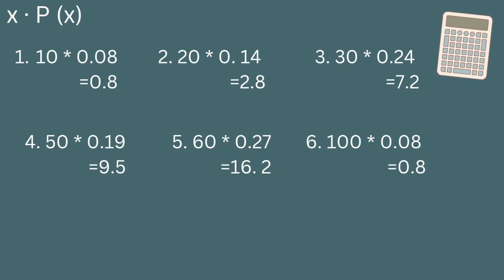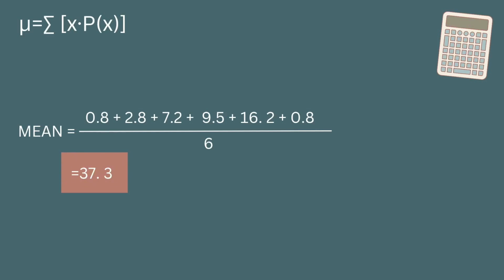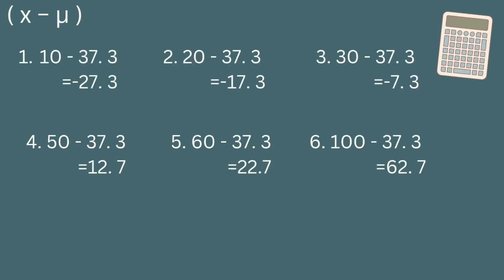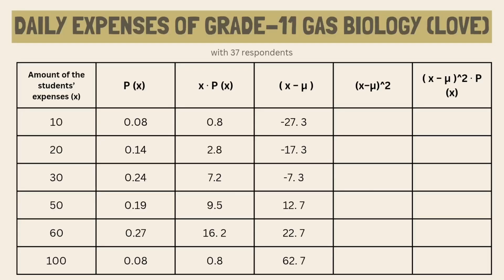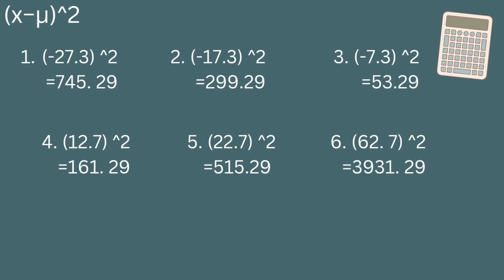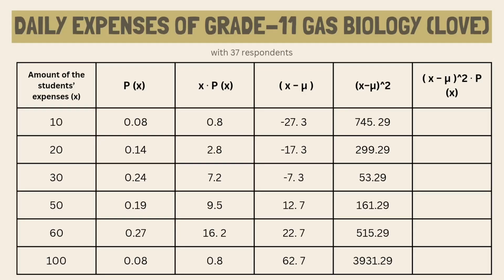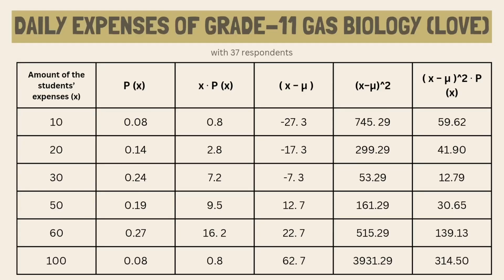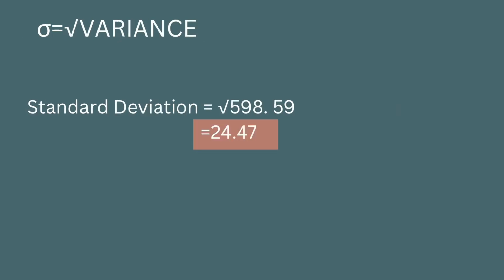January 23, 2025